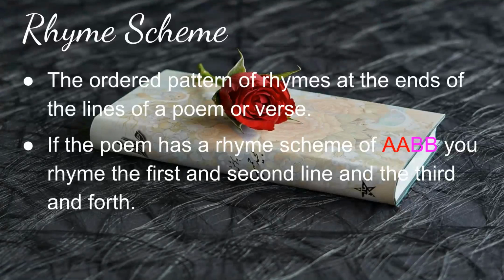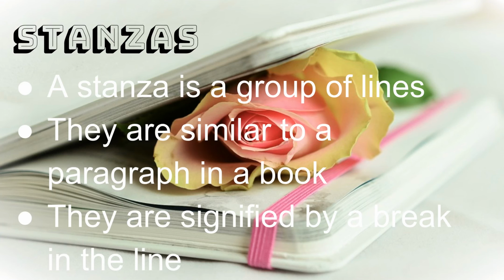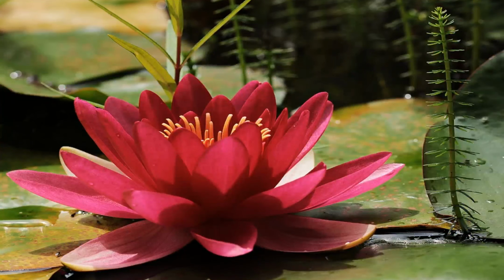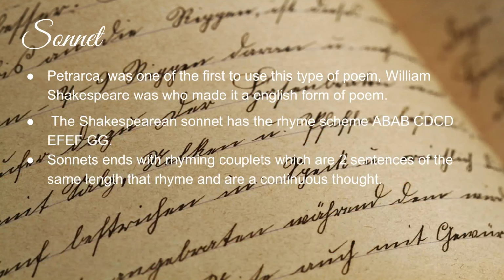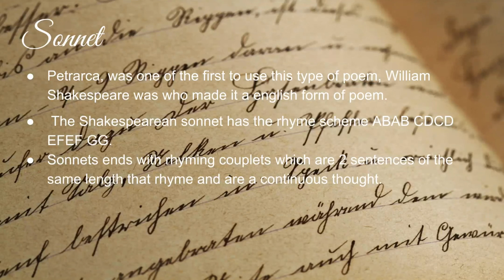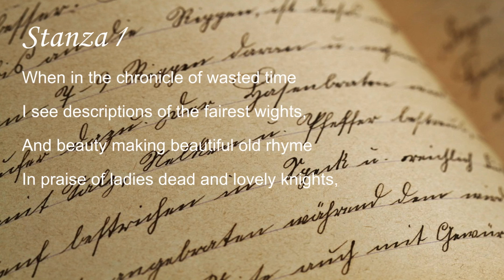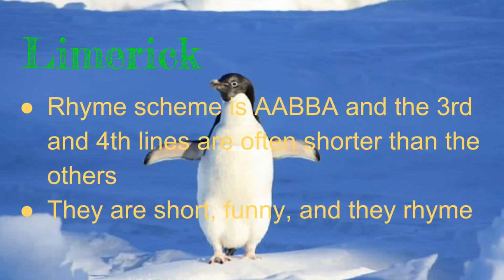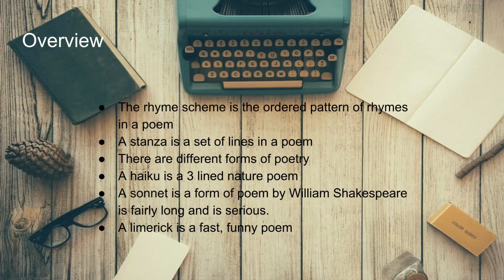Poetry - Fun with ELA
This educational video will explain what poetry is and the different forms of it.

This is what I go over in the video:
1. Poetry definition
2. Rhyme scheme
3. Stanzas definition
4. What are forms of poetry?
5. Haiku
6. Sonnet
7. Limerick
8. Overview

Hope you had Fun with ELA!!